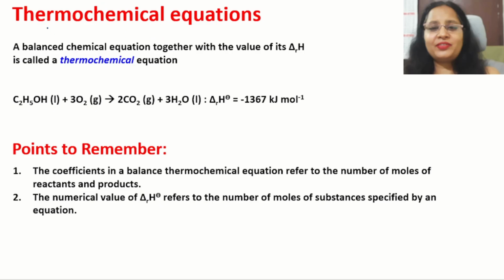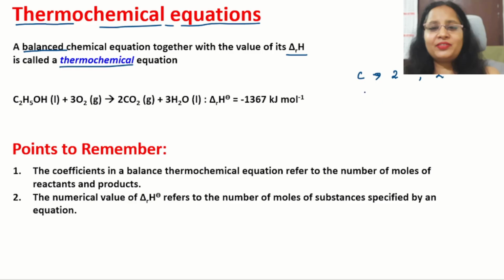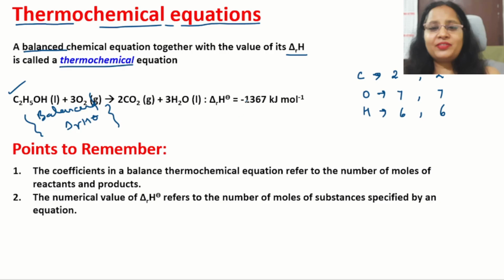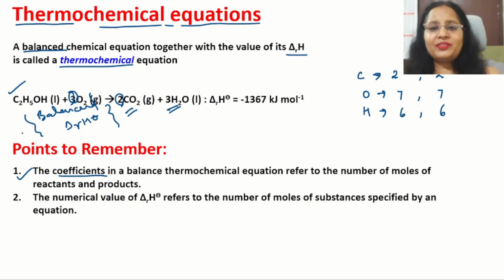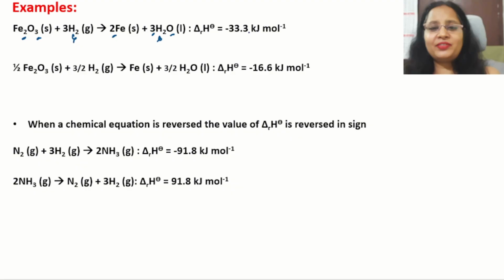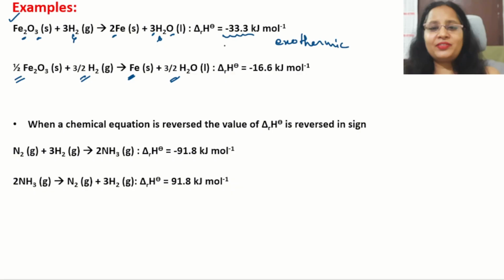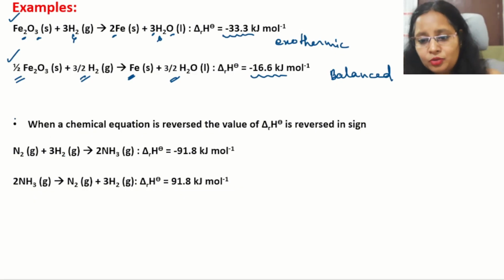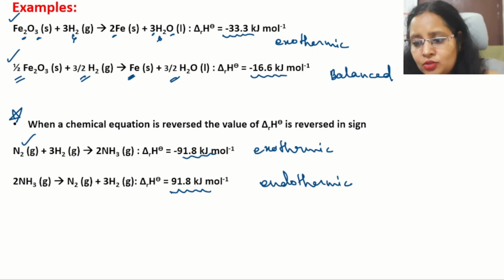Thermodynamics Part 12 Explained in English.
Hi Learners,